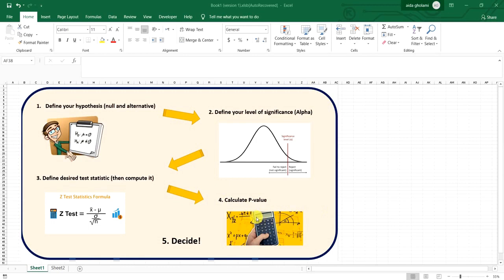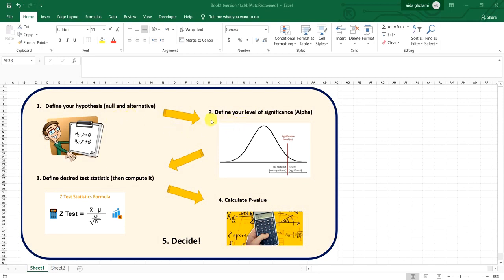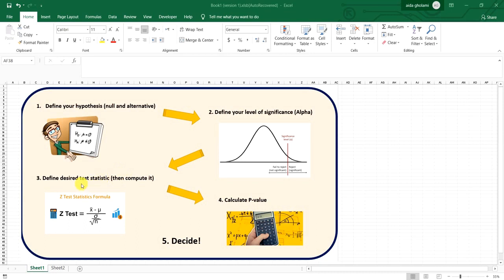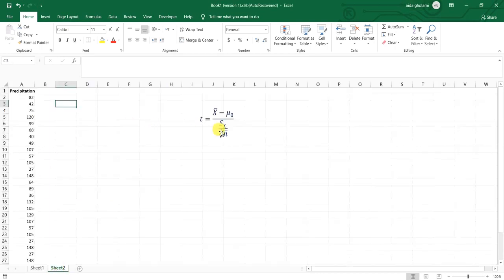How to Find P-Value in Excel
In this video, you will learn how to calculate P-value using excel. As you can see in the image at the beginning of the video, there are three steps that you should go on, before you can use excel for calculating the p-value. So we first start with a null and alternative hypothesis, then we go through defining alpha or level of significance, then we choose a test statistic, calculate it, and head to computing p-value. The last step is to compare it with test statistics and decide. If the p-value is smaller than the test statistic, the null hypothesis is rejected. If not, it seems like we don’t have enough evidence to prove it wrong.